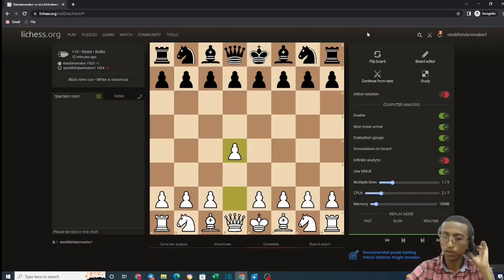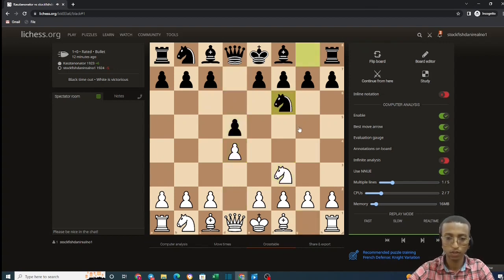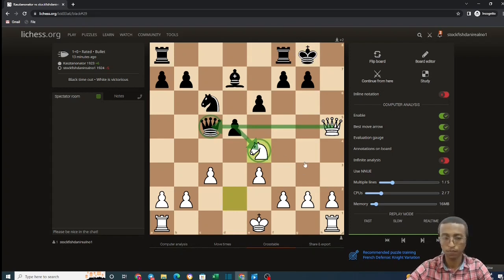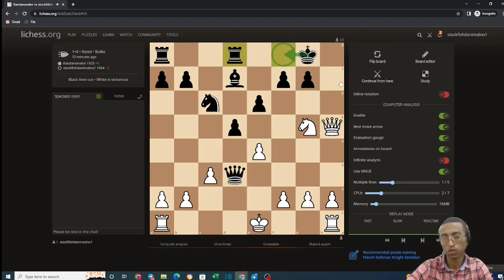THE LONDON SYSTEM (amazing trap)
THE LONDON SYSTEM is one of the most popular chess opening